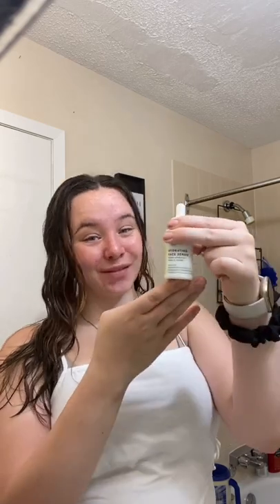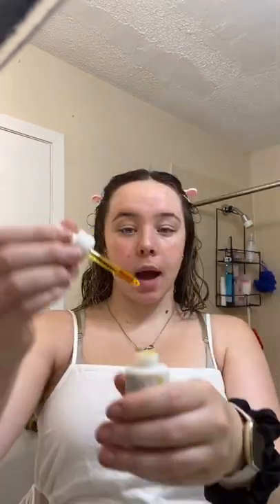My First Short!!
Watch The Last Vid:
Filming on: Iphone 11 pro
What I use To Edit: VITA, Intro maker.
Info about the product!
Canadian Based, vegan, not tested on animals, all natural!
If your seeing this comment "Silly Goose"